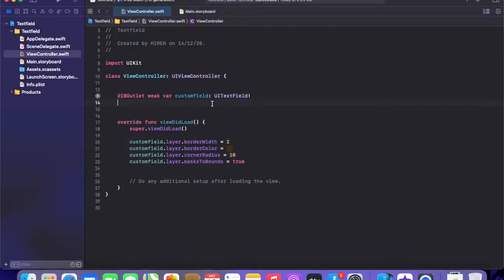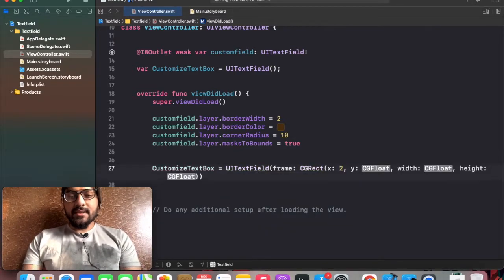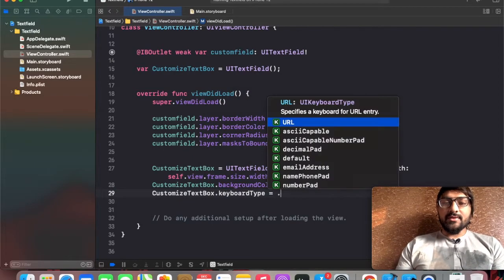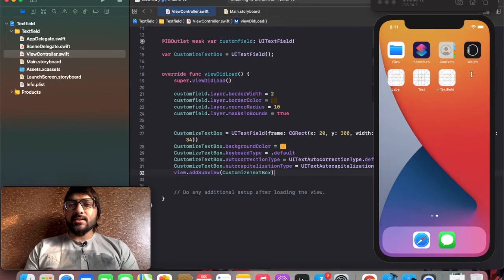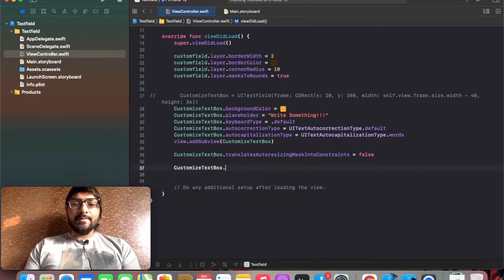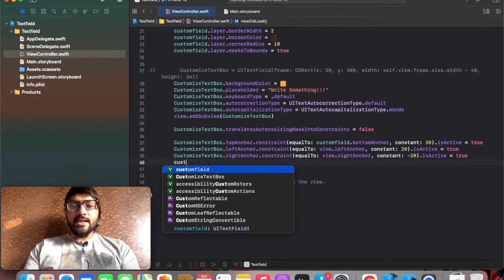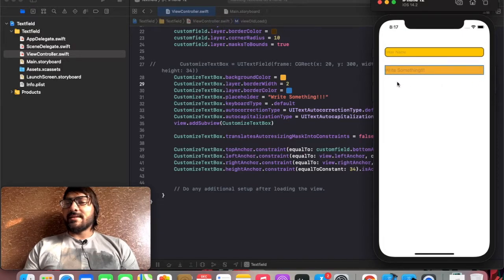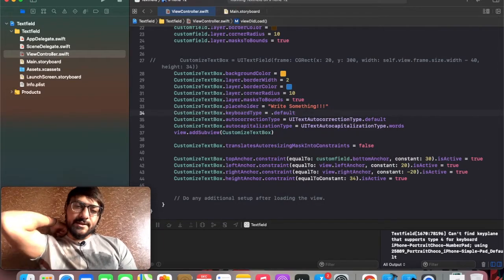How To Make Textfield By Writing Code/Programatically in Xcode 12 Swift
This video is showing how you can make the textfield in Xcode by writing a code so that you know both ways of creating a textfield so see the full video to learn how you can do that and follow my facebook page and instagram for any solution or doubt you can ask over their in the given below link